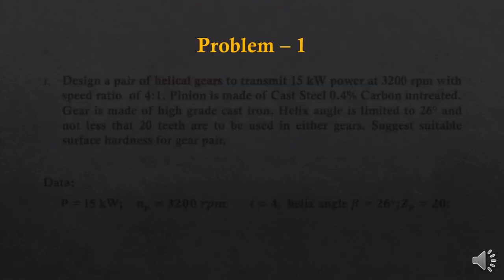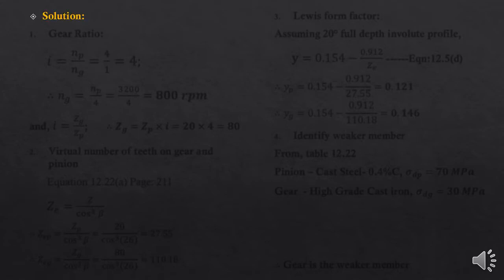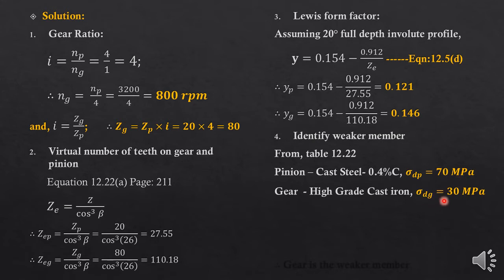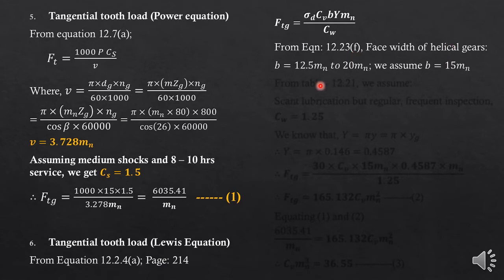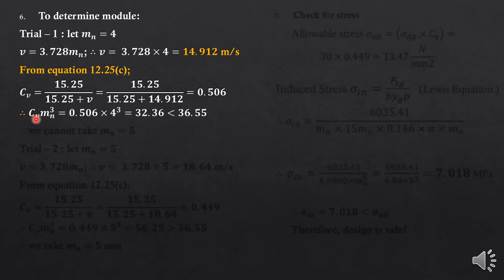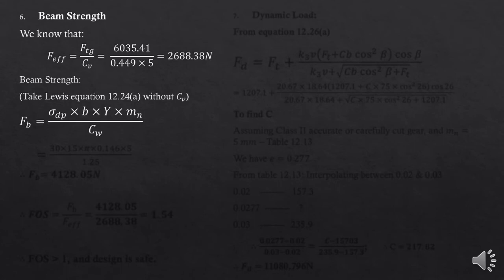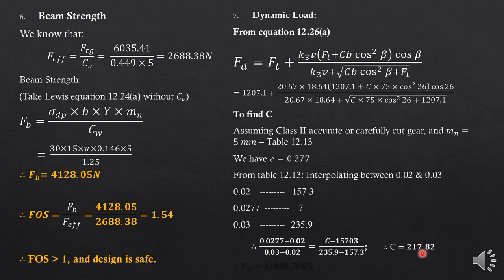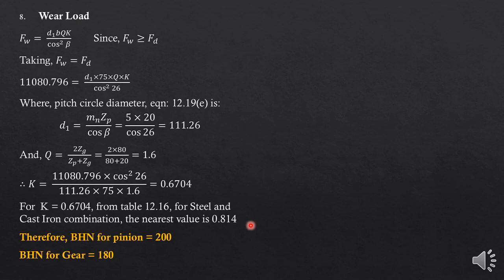8 Design of Helical Gears – Solved Problem 1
Solved problem 1 on Helical Gears.